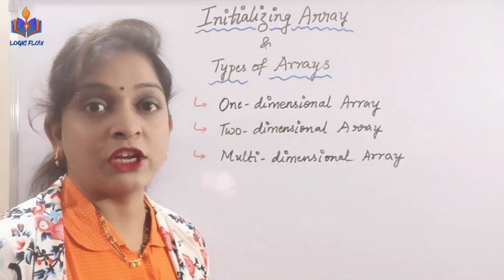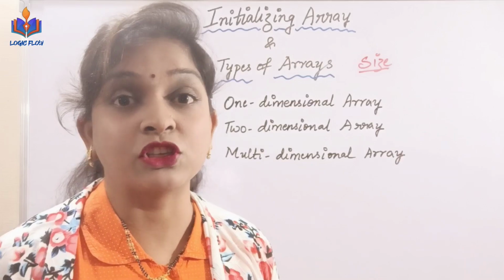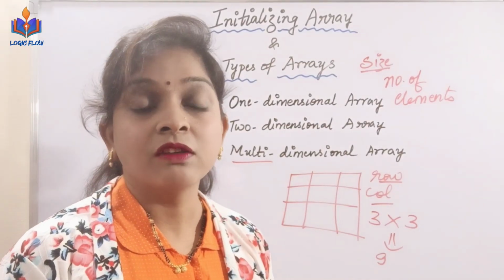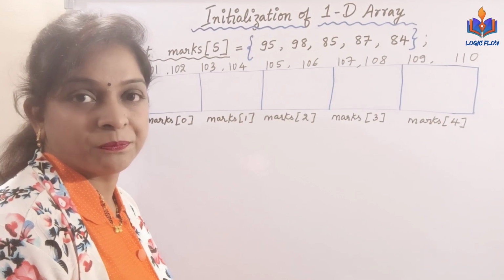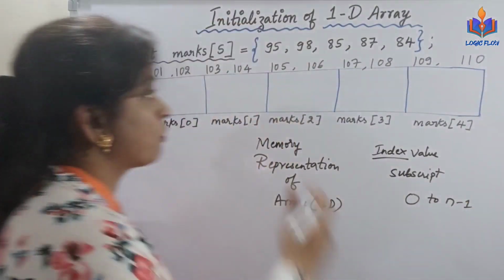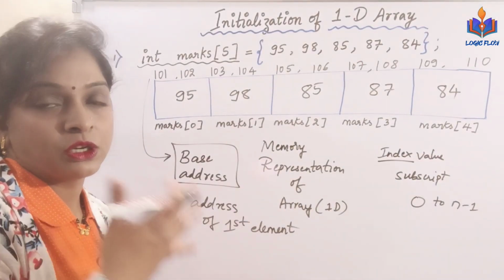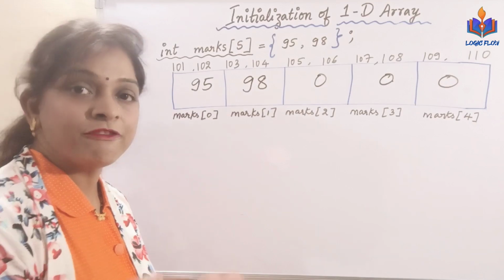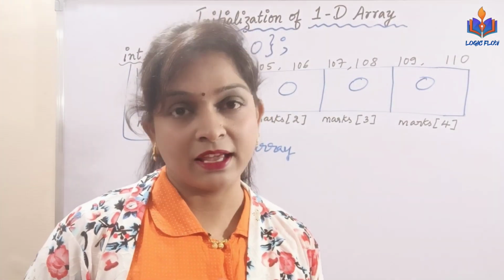C-55- Types of Arrays in C and Array initialisation|arraysinc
In this video I have discussed about types of Arrays and array initialisation.